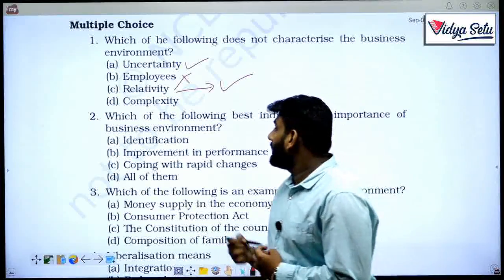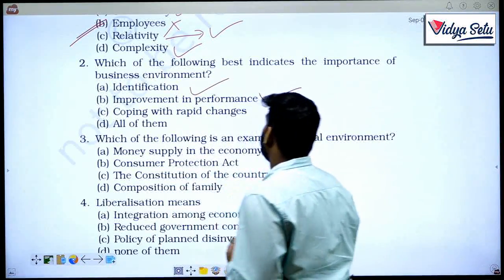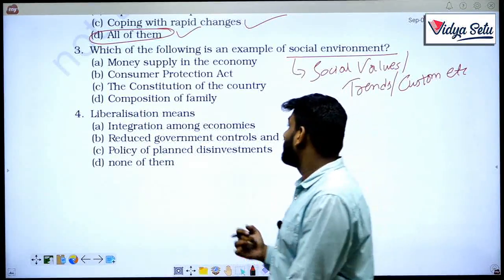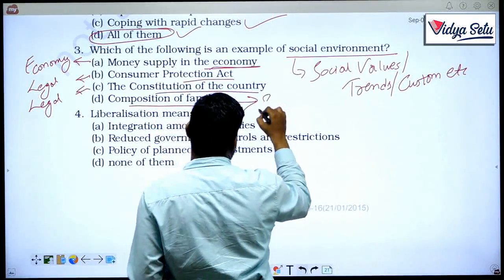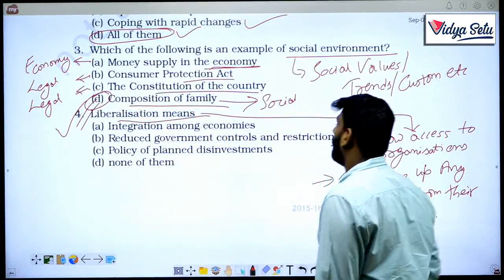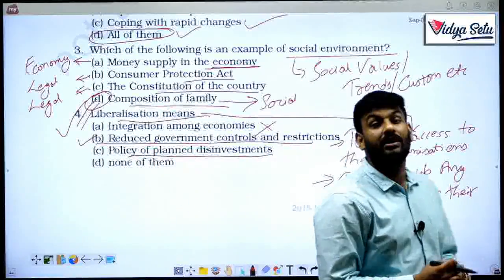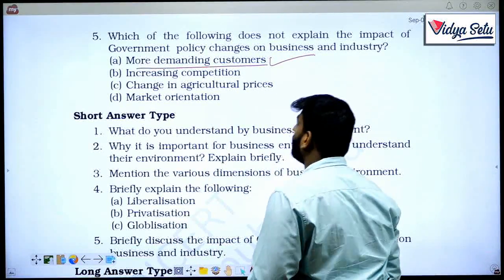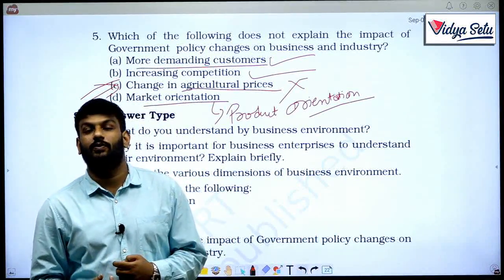CBSE/NCERT Class 12 Business Studies, Chapter 3, Business Environment, MCQs | Lecture-8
Let's Solve the MCQs of Business Environment.